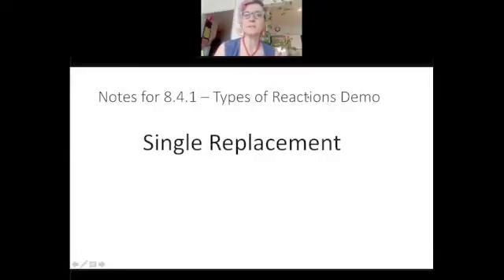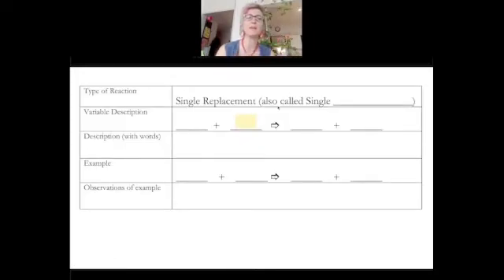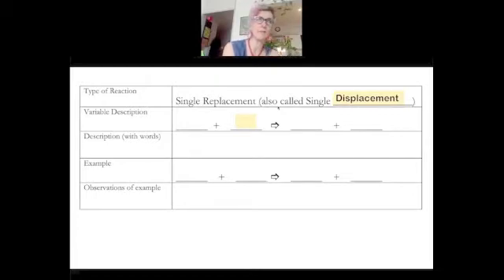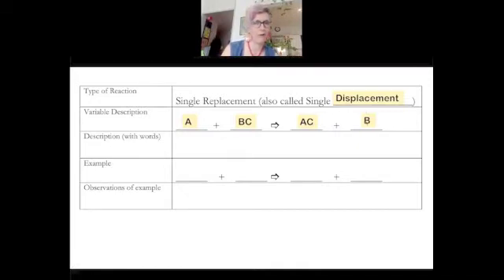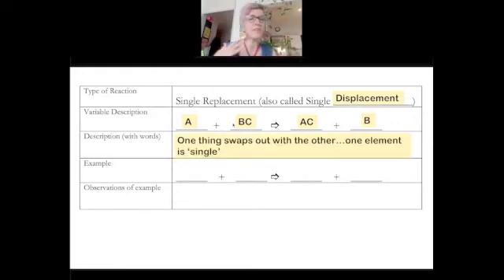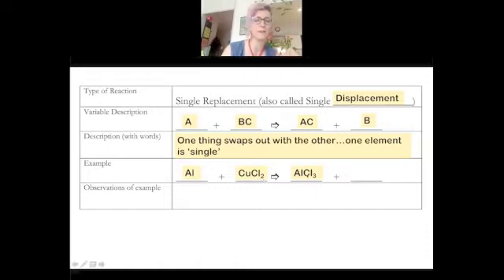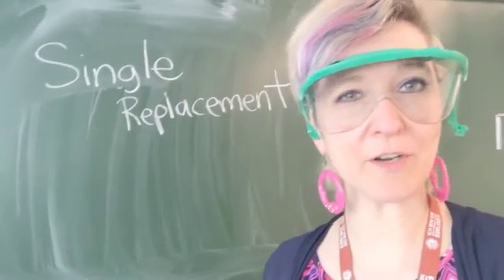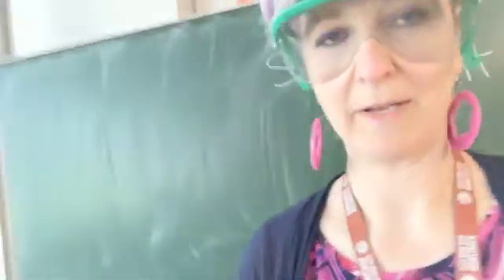8.4.1 Single Replacement Reaction for Type of Reactions Demonstrations Assignment - Demonstration 3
Ms. Myriah Day goes through notes and demonstration for types of reactions demonstration assignment.